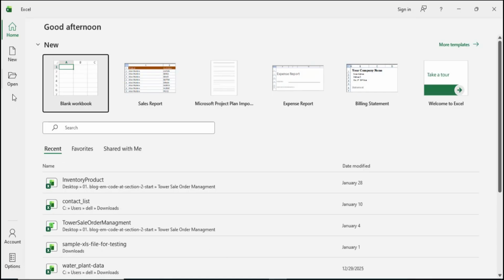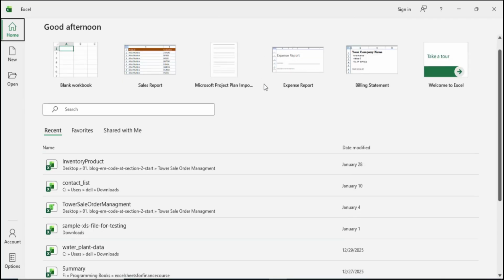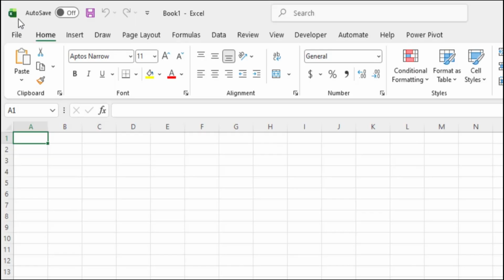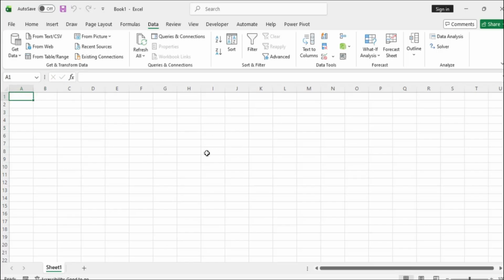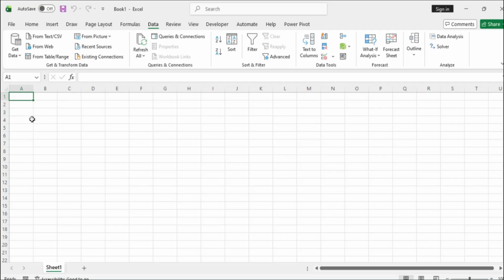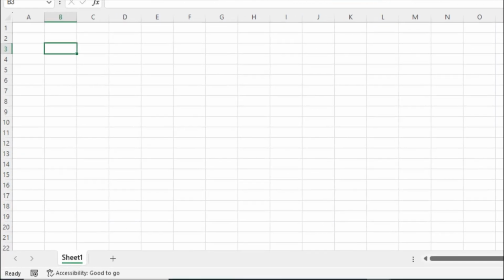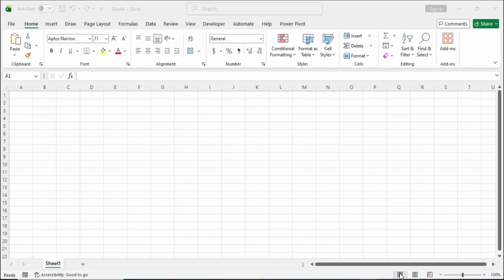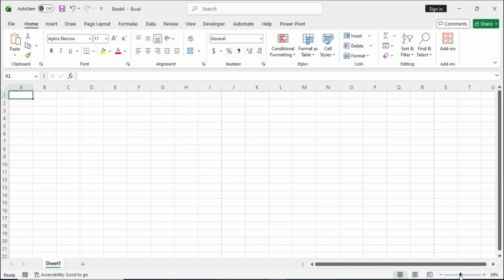Microsoft Excel Introduction 2026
Welcome to Lesson 1 of our Excel Tutorial Series 2026 🎉

In this short video, you’ll learn the basic introduction to Microsoft Excel and understand its interface, rows, columns, and essential tools. Perfect for beginners who want to start learning Excel step by step.

Excel Introduction

Excel beginner guide

How to learn Excel from scratch

Excel tutorial for beginners 2026

Excel basic tutorial step by step

Excel complete beginner course

Excel for students and beginners

Excel basic functions tutorial

Excel course for beginners free

Excel learning series

Excel basic training

Excel beginner lesson 1

Excel learning for beginners

Computer course Excel basics